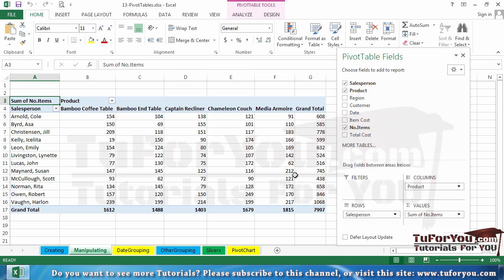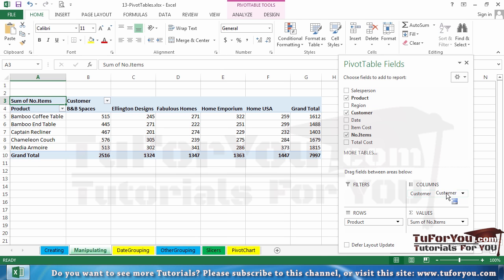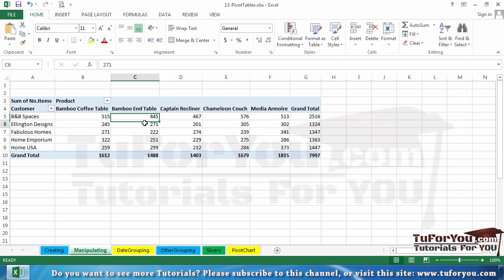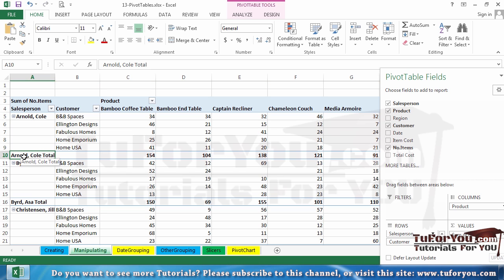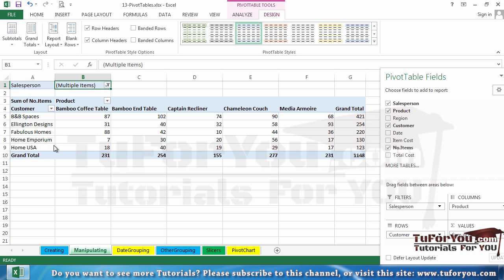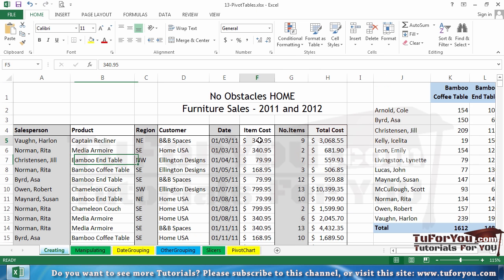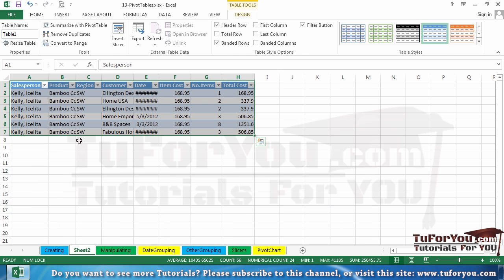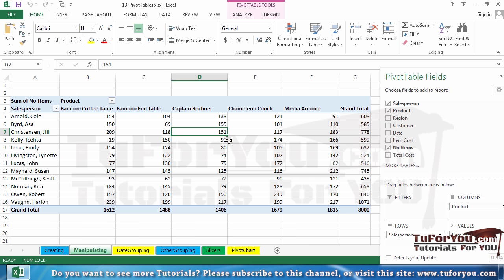67. Manipulating PivotTable data